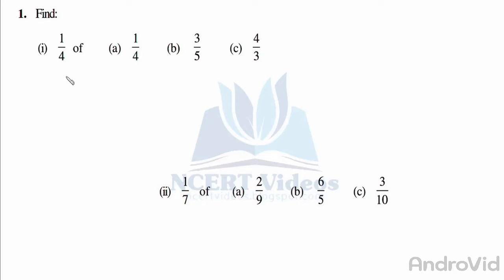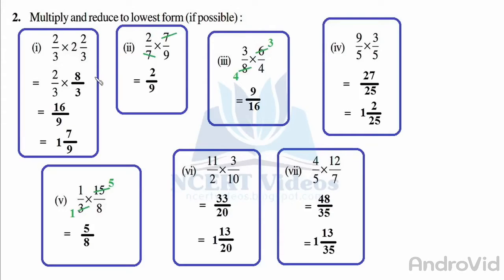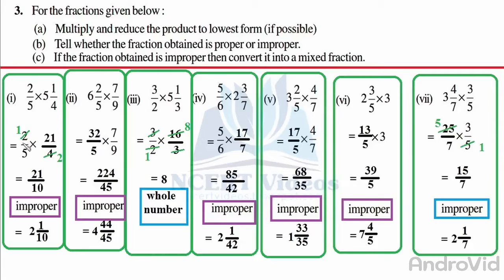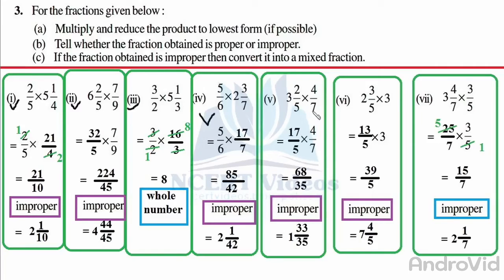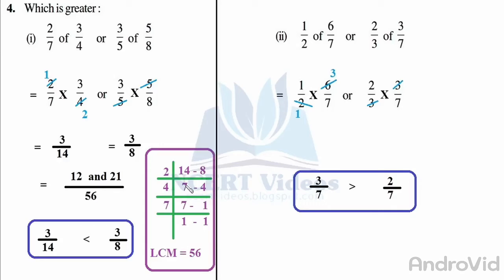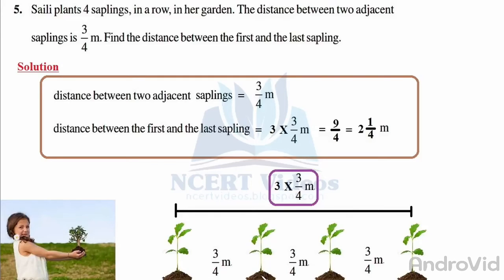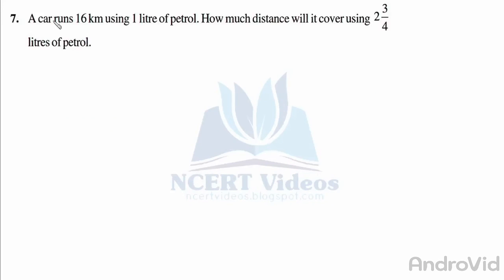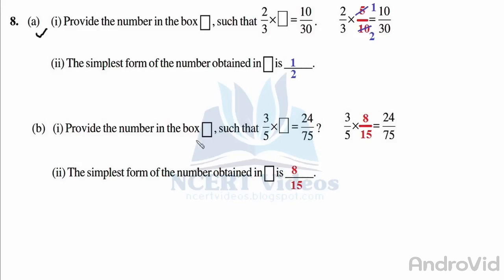Class 7th Mathematics Chapter 2 Exercise 2.3 (All Solutions)